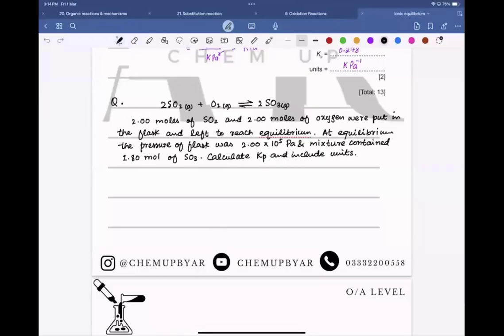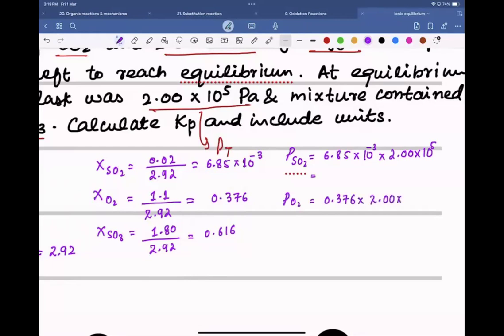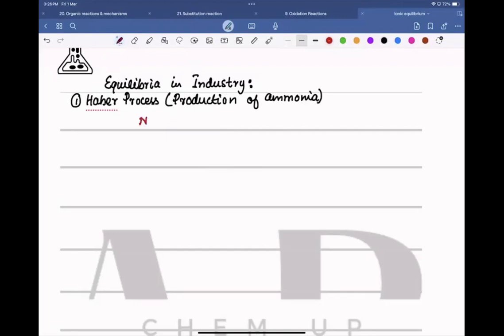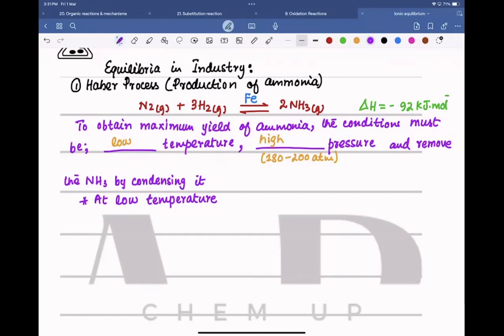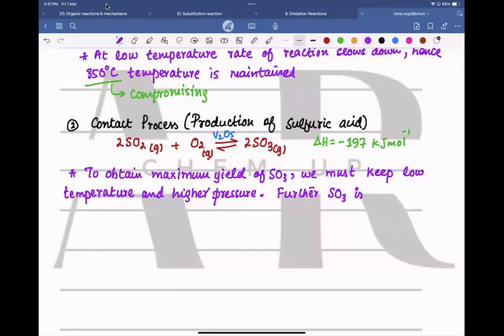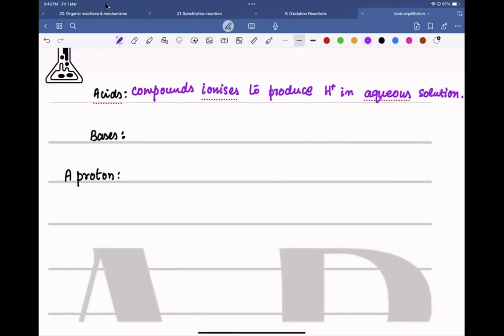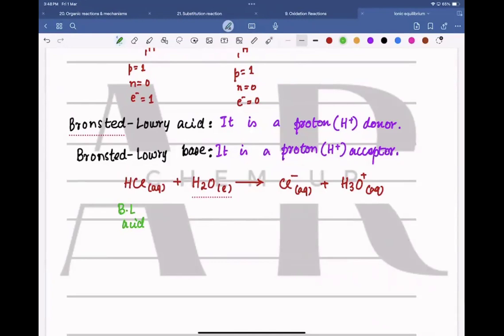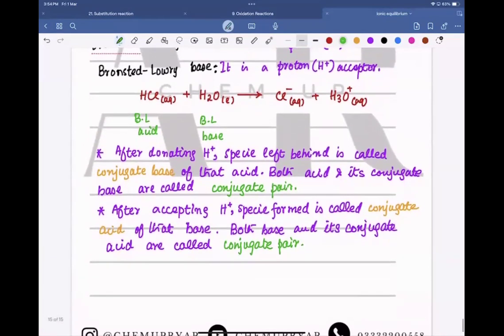Ionic Equlibria 7 AS level